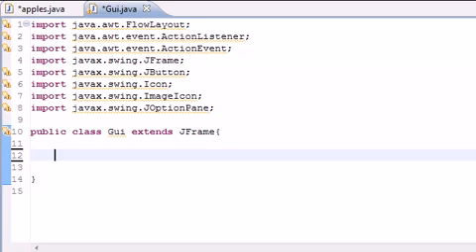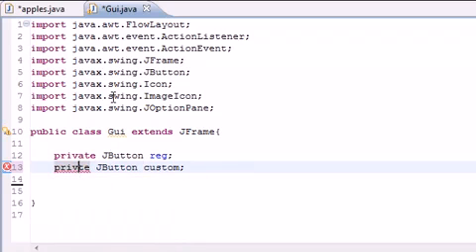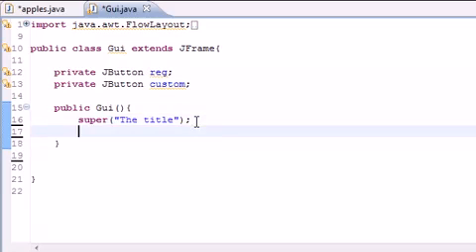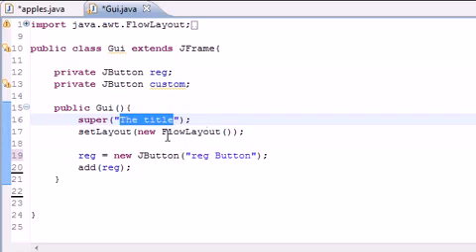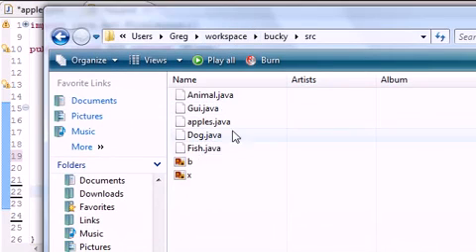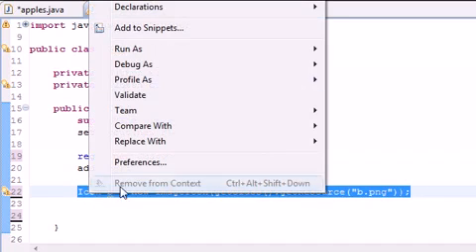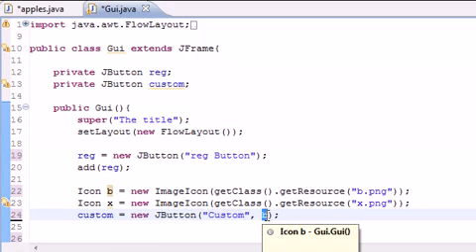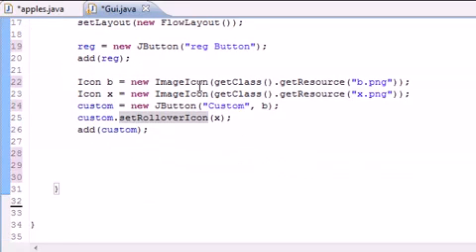Java Programming Tutorial 62 JButton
Java Programming Tutorial:  JButton